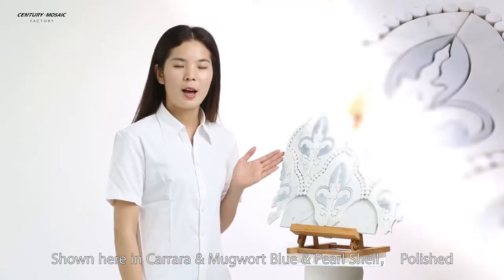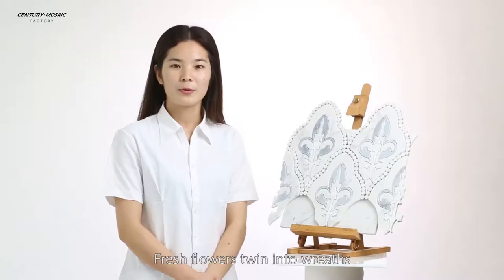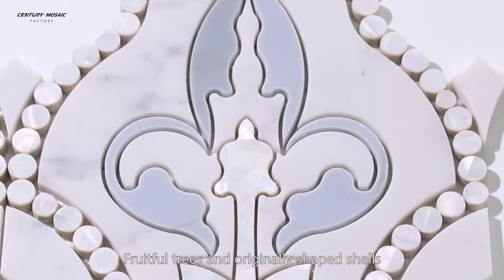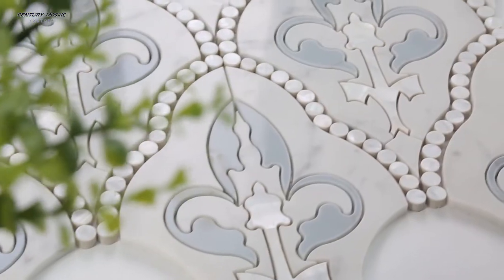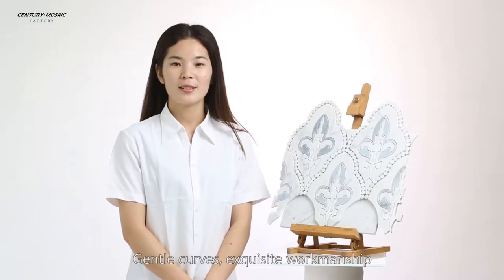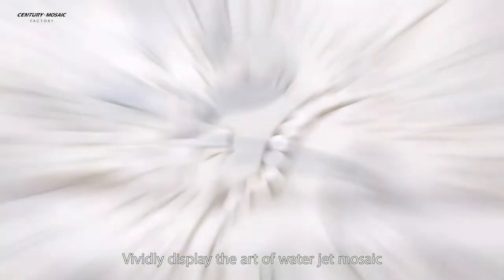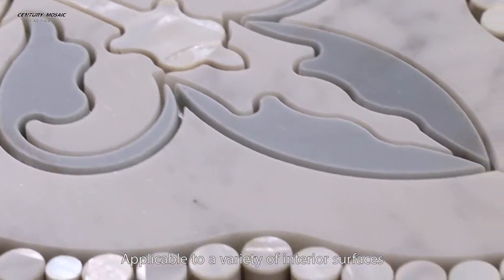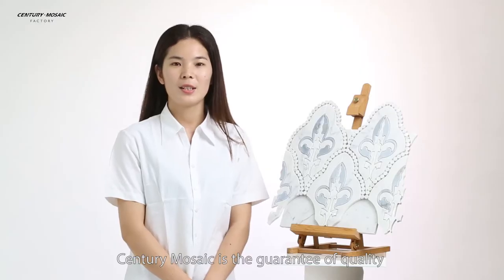2017 Century Mosaic Caravaggio Water Jet Art Mosaic, Centurymosaic Factory Manufacturer Supplier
Skype: owenwangcn
2017 Century Mosaic Caravaggio Water Jet Art Mosaic. Shown here in Carrara & Mugwort Blue & Pearl Shell, polished.                                                                                                                                                                                                                                                                                                                                                                                                                                                                                                                                                                                                                                                                                                                                 Century Mosaic is a professional factory dedicated to producing natural marble mosaic,tile,art waterjet mosaic etc.